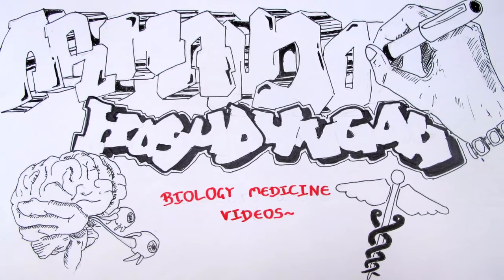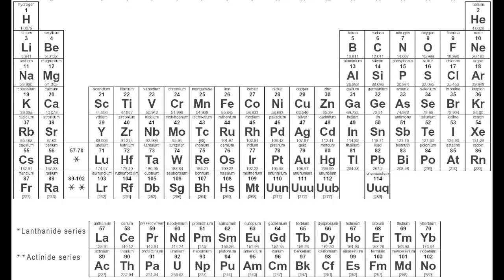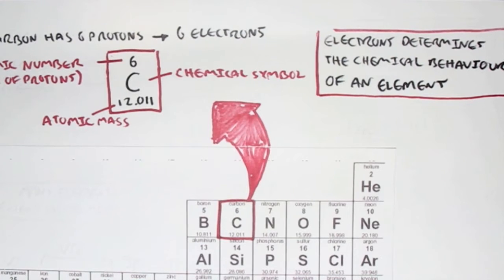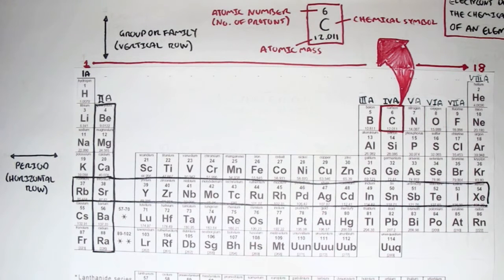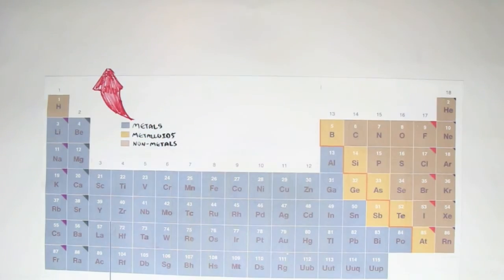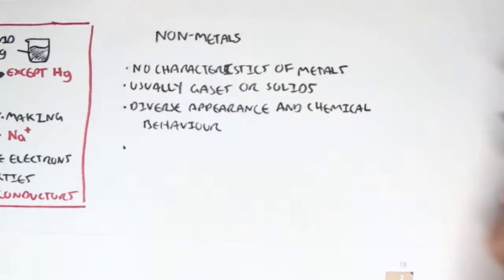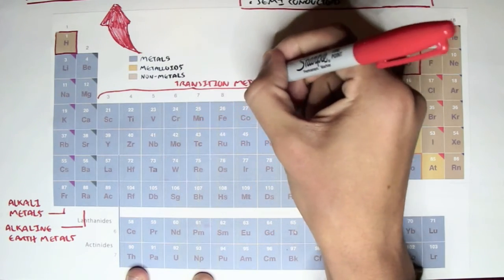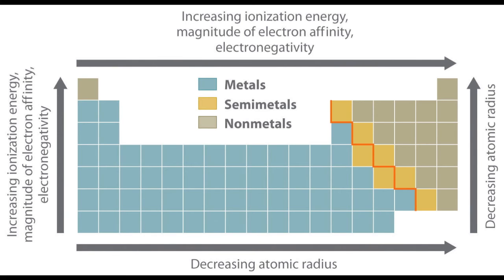Chemistry Revision II - Periodic Table Introduction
Explore the Periodic Table in this chemistry revision video, covering element organization, periodic trends, and group characteristics. Perfect for building foundational knowledge, this video helps you understand atomic number, electron configuration, and chemical properties for exam success.